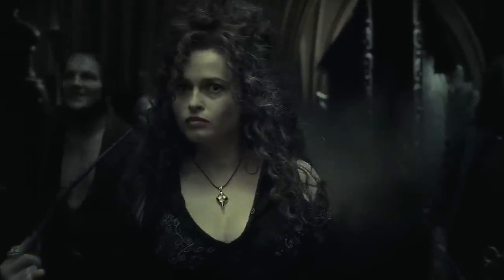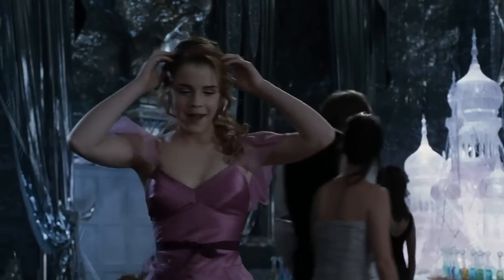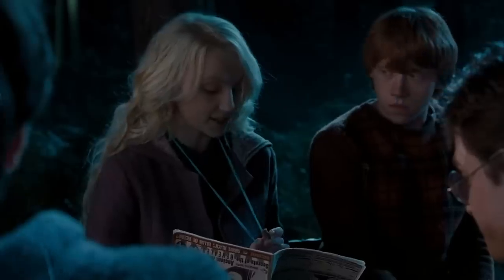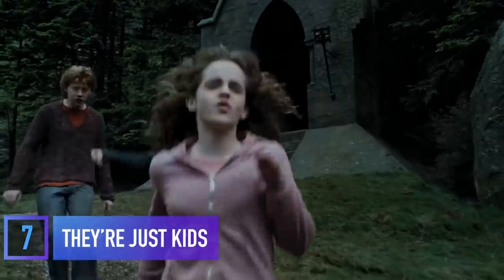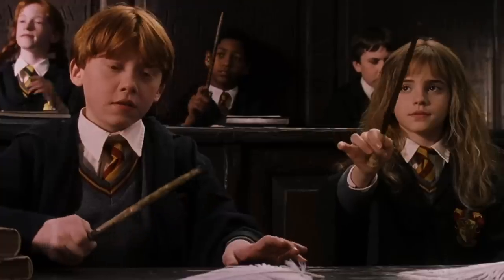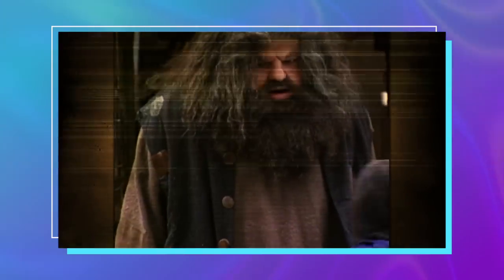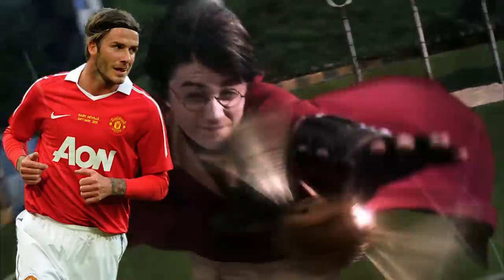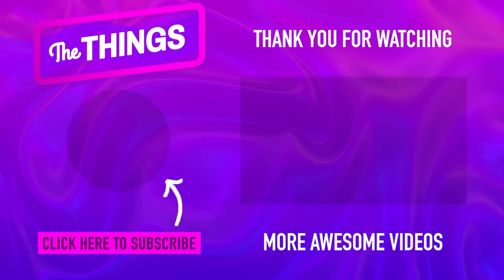15 Harry Potter Wardrobe Secrets That Have Hidden Meanings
Cast Reveals Behind The Scenes Secrets About Harry Potter Costumes And Props.

Crafting magical fashion really takes a wizard behind the scenes, so it’s a good thing Harry Potter had Jany Tamime and her team waving their wands. They created the unique Quidditch outfits inspired by rugby, made all of our favorite accessories including Luna Lovegood’s Gryffindor lion head (which Evanna Lynch herself helped create) and Hermione’s Time Turner, and were also responsible for making Hagrid look tall. Tamime was also the brains behind the modern Hogwarts uniforms that were completely redesigned for “Prisoner of Azkaban”, and she chose Harry’s Quidditch jersey number, which was inspired by a superstar soccer player.

It’s not only the costume department that had some say in how each character looked. Bonnie Wright was one of the major fashion inspirations behind her character, Ginny, and it was because of Daniel Radcliffe that Harry Potter never had green eyes-- but not in the way you might think. Rupert Grint was actually pretty into fashion, but he had fun making Ron Weasley into a disheveled teenager with no fashion sense. Meanwhile, Emma Watson wasn’t very into clothing-- until they put that iconic Yule Gown on her and everything changed. Helana Bonham Carter was another actress whose own real-life experience helped determine what her character would wear, including super tight corsets that explain while Bellatrix was always so moody. From how the character’s were styled to the stuff the stars got to take home with them when the series wrapped, here are all the major behind-the-scenes wardrobe secrets from Harry Potter.

Including:
Hermione at the Ball
Ron’s a Disaster
Curses and Corsets
Luna’s Locks
Ginny’s Garments
The French Aspect
They’re Just Kids
Weasley’s Wizard Wardrobe
Dressing Dumbledore
Green-eyed Boy
Hagrid’s Height
Harry’s Glasses
Quidditch on the Runway
Hogwarts House Colors
Keepsakes

Written by: Courtney Hayes
Narrated by: Lanessa Tremblett
Edited by: Melissa C